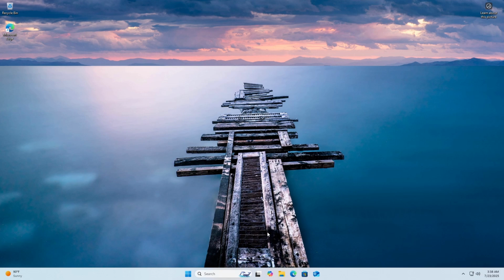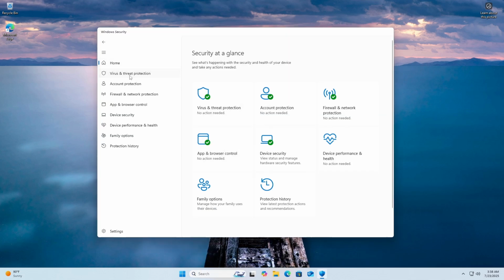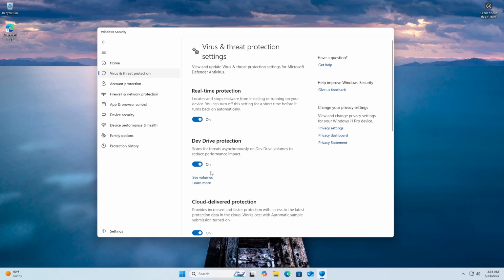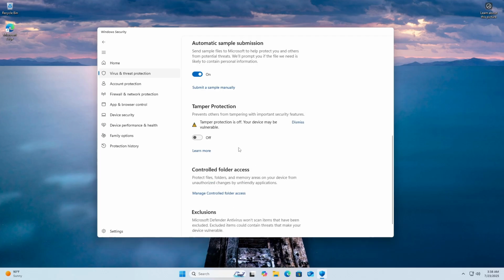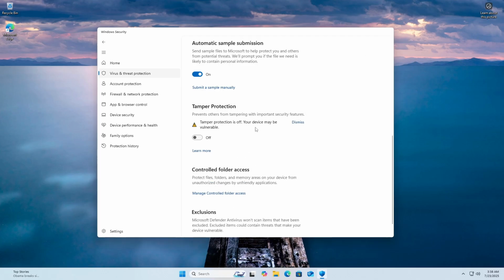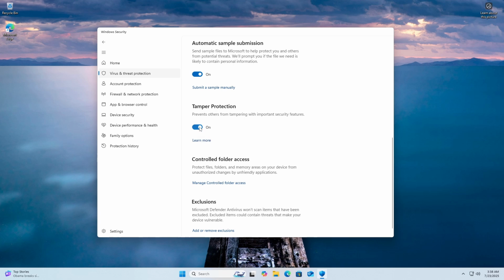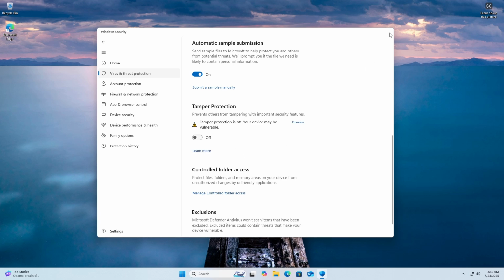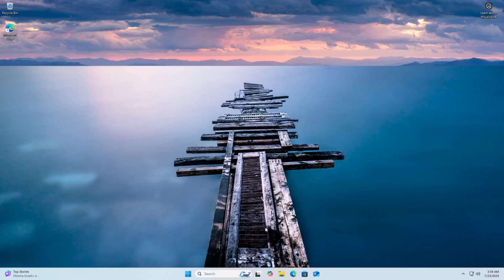How To Enable / Disable Tamper Protection in Windows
Tamper Protection prevents unauthorized changes to Microsoft Defender Antivirus settings — especially from malware or scripts trying to disable real-time protection, cloud protection, or security intelligence updates.

Thanks ❤️